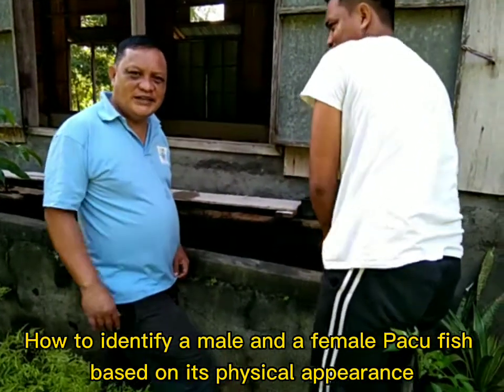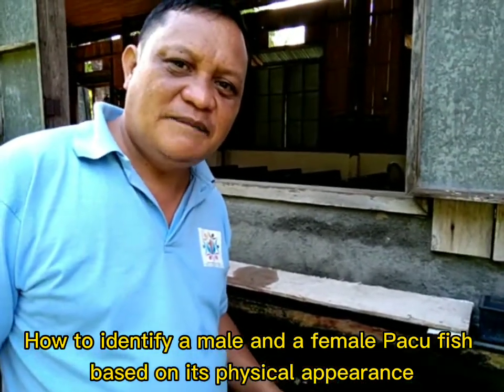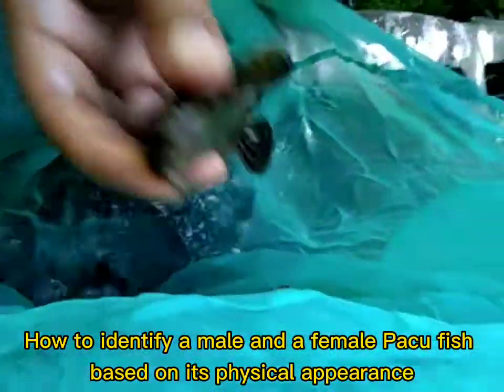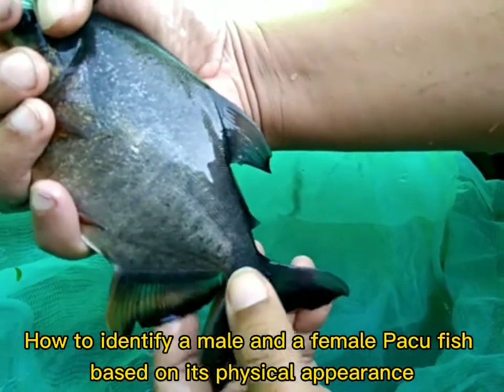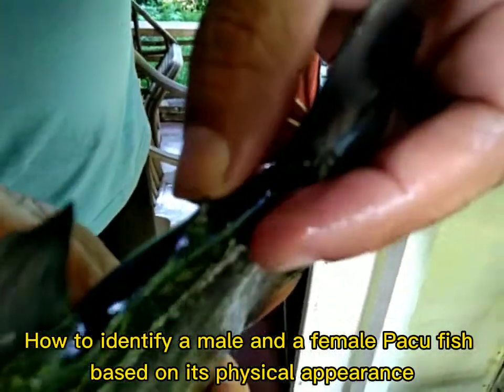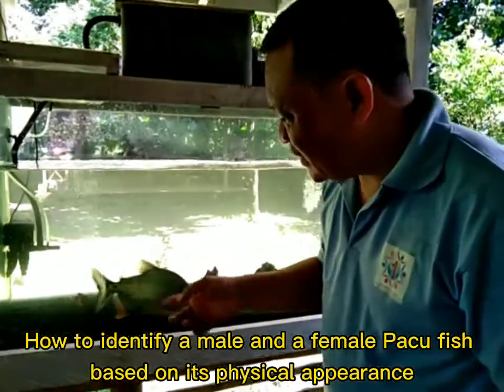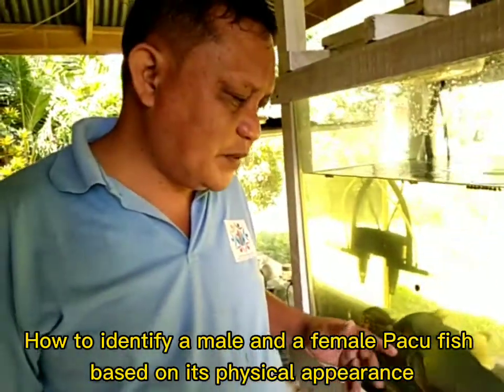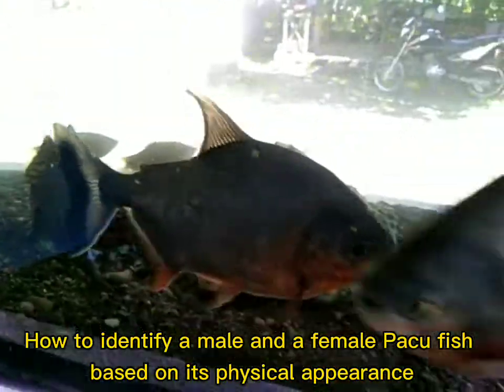How to identify a male and female Pacu fish base on its physical appearance.